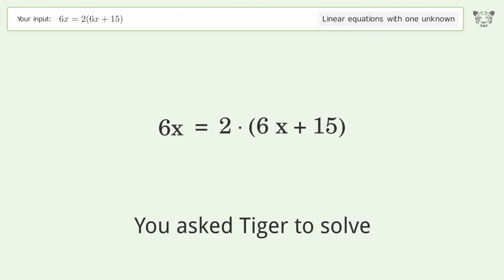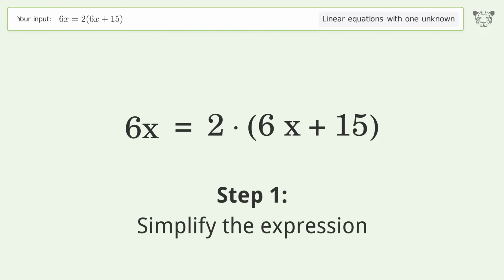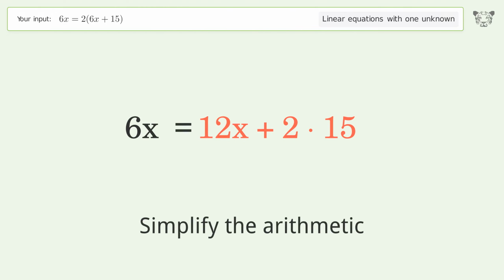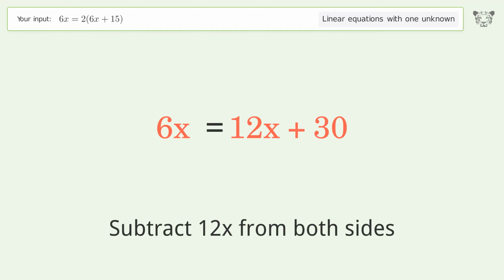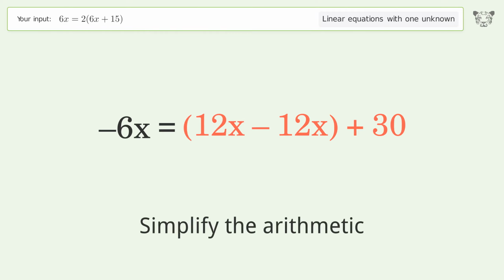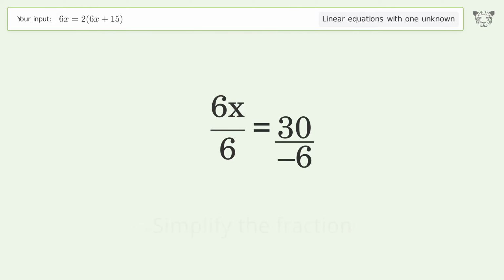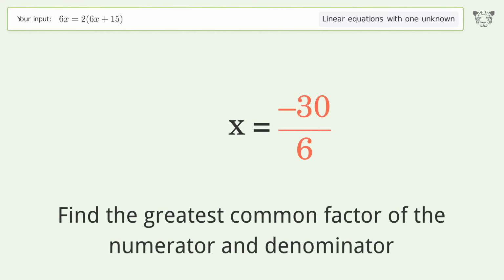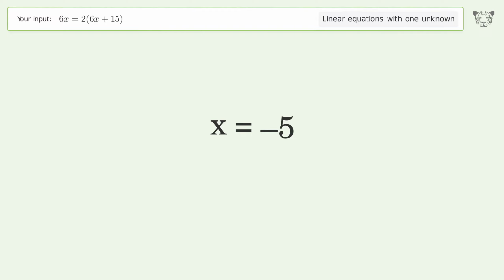Solve 6x=2(6x+15): Linear Equation Video Solution | Tiger Algebra